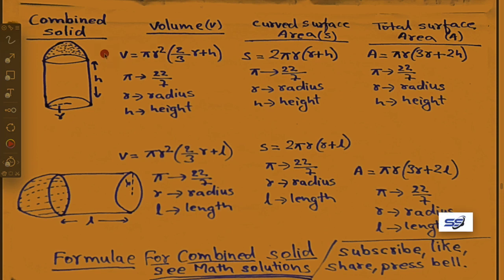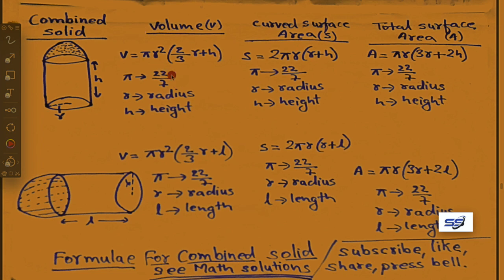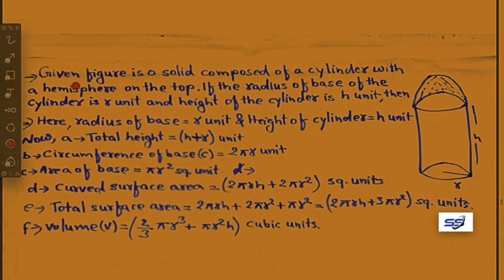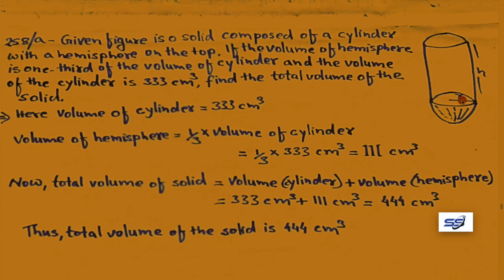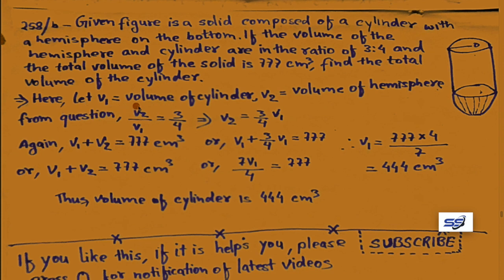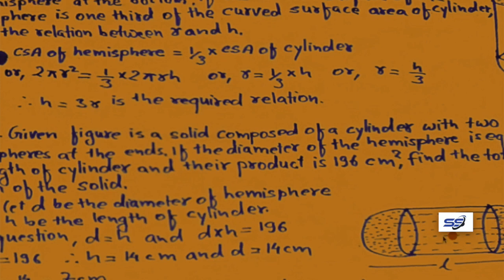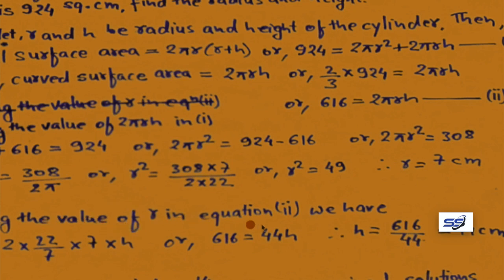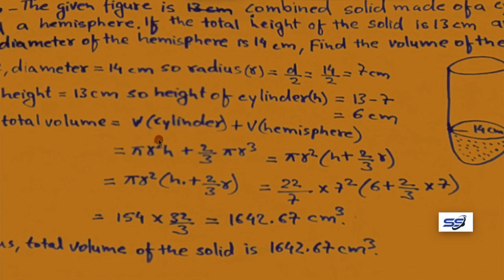cylinder and hemisphere, mathematics in english See solutions, See solutions, See solutions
"Earth, water, fire, air, either, mind, intelligence and ego are all inferior energies of the Lord, but the living entities are different from all as superior energy. This is the version of philosophy.
"The transcendental form of the Lord is eternally existent and full of transcendental bliss. How then can such a form be a product of the ma­terial mode of goodness? Anyone, therefore, who does not believe in the form of the Lord is certainly a faithless demon and as such is untouchable, a not to be seen persona non grata fit to be punished by the Plutonic king.
"The Buddhists are called atheists because they have no respect for the Vedas, but those who defy the Vedic conclusions, as above mentioned, under the pretense of being followers of the Vedas, are verily more
dangerous than the Buddhists.
"Sri "Earth, water, fire, air, ether, mind, intelligence and ego are all inferior energies of the Lord, but the living entities are different from all as superior energy. This is the version of Bhagavad gita.
"The transcendental form of the Lord is eternally existent and full of transcendental bliss. How then can such a form be a product of the material mode of goodness? Anyone, therefore, who does not believe in the form of the Lord is certainly a faithless demon and as such is untouchable, a not to be seen persona non grata fit to be punished by the Plutonic king.
"Sri very kindly compiled the Vedic knowledge in his Vedanta, but if one hears the comment of the school (as represented by the Sri  certainly he will be misled on
the path of spiritual realization.
"The theory of emanations is the beginning subject of the Vedanta­ sutra. All the cosmic manifestations are emanations from the Absolute Personality of Godhead by His inconceivable different energies. The example of the touchstone is applicable to the theory of emanation. The touchstone can convert an unlimited quantity of iron into gold, and still the touchstone remains as it is. Similarly, the Supreme Lord can produce all manifested worlds by His inconceivable energies, and yet He is full and unchanged. He is pure [complete], and although an unlimited number of as emanate from Him, He is still p a.
"The theory of illusion of the May school is advocated on the ground that the theory of emanation will cause a transformation of the Absolute Truth. If that is the case, is wrong. To avoid this, they have skillfully brought in the theory of illusion. But the world or the cosmic creation is not false, as maintained by the Mii school. It simply has no permanent existence. A nonpermanent thing cannot be called false altogether. But the conception that the material body is the self is certainly wrong.
''P or the a in the Vedas is the primeval hymn. This transcendental sound is identical with the form of the Lord. All the Vedic hymns are based on this p.  is but a side word in the Vedic literatures,  very kindly compiled the Vedic knowledge in his Vedanta-sutra, but if one hears the comment of the Mii school (as represented by the  a) certainly he will be misled on
"The theory of emanations is the beginning subject of the Vedanta­ s. All the cosmic manifestations are emanations from the Absolute Personality of Godhead by His inconceivable different energies. The example of the touchstone is applicable to the theory of emanation. The touchstone can convert an unlimited quantity of iron into gold, and still the touchstone remains as it is. Similarly, the Supreme Lord can produce all manifested worlds by His inconceivable energies, and yet He is full and unchanged. He is pure [complete], and although an unlimited number of pue emanate from Him, He is still pure a.
"The theory of illusion of the May school is advocated on the ground that the theory of emanation will cause a transformation of the Absolute Truth. If that is the case, V is wrong. To avoid this, they have skillfully brought in the theory of illusion. But the world or the cosmic creation is not false, as maintained by the May school. It simply has no permanent existence. A nonpermanent thing cannot be called false altogether. But the conception that the material body is the self is certainly wrong.
 in the Vedas is the primeval hymn. This transcendental sound is identical with the form of the Lord. All the Vedic hymns are based on this  is but a side word in the Vedic literatures,